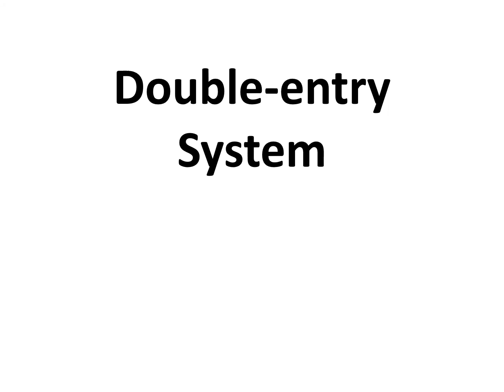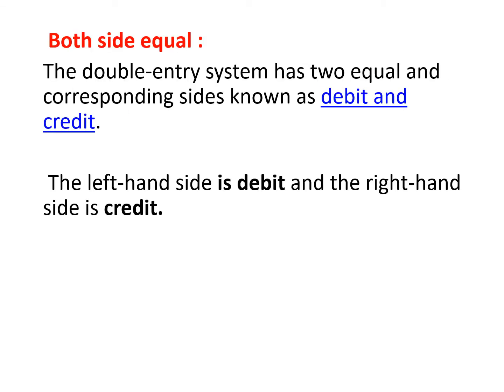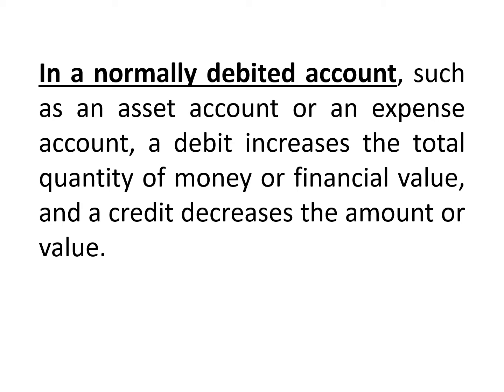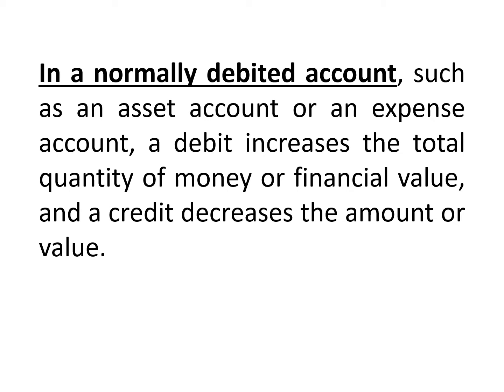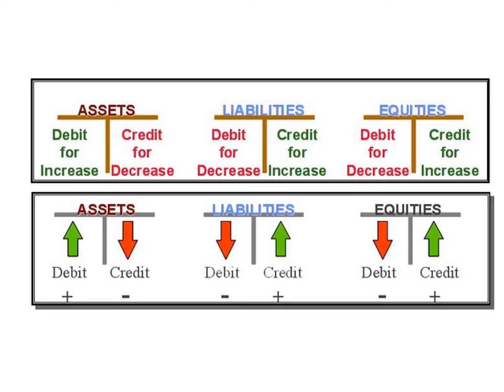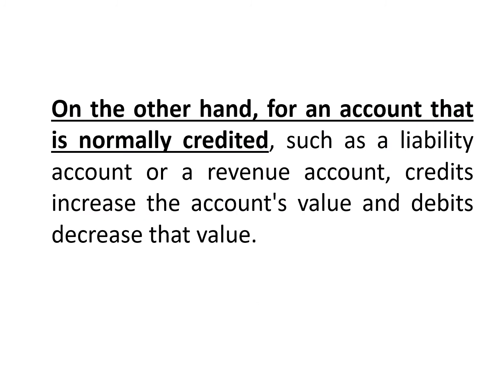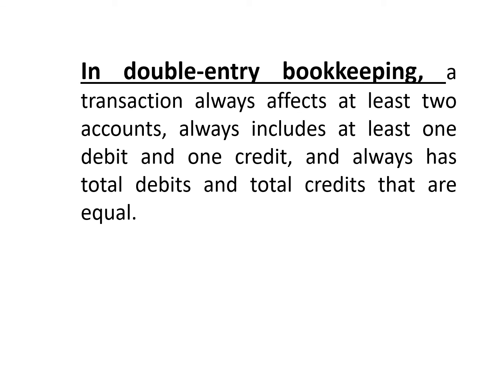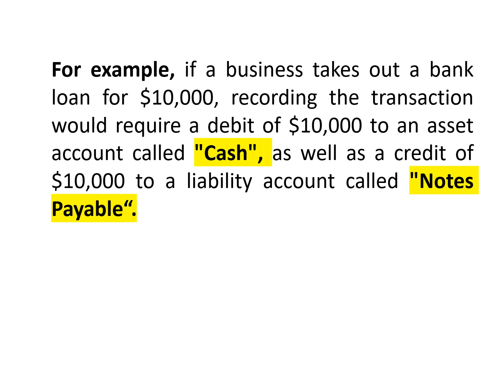Double Entry System used in Accounting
This video lecture is for make you understand regarding double entry system used in accounting and it importance.
We can find other videos under this channel covering following topics.
How to write journal entry for drawings and outstanding expenses.
we have another videos available in my channel related to accounting and users of accounting, financial accounting introduction and divided in parts which describes how to prepare Journal Entries, Ledger, Trial balance,  Profit and loss account and balance sheet in Microsoft Excel in a systematic and simple way,

Note:
Want to stay updated and learn about business, finance, real estate investment, and career in a simple and easy-to-understand language? You'll get regular updates on the latest trends, tips, and strategies to help you succeed in your professional life.